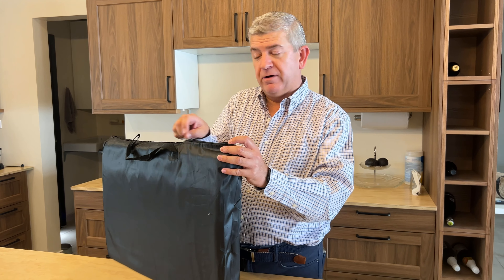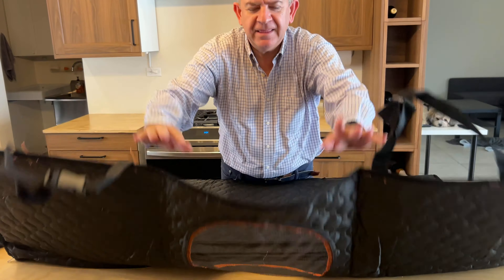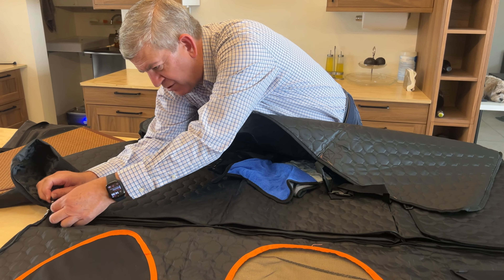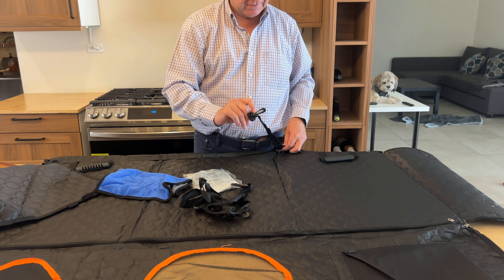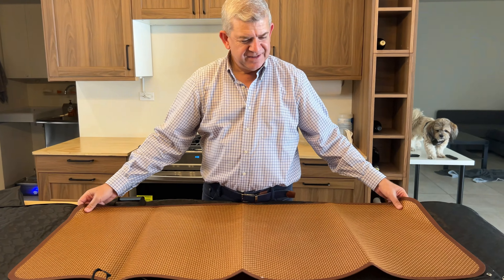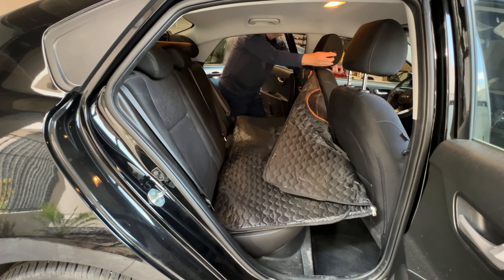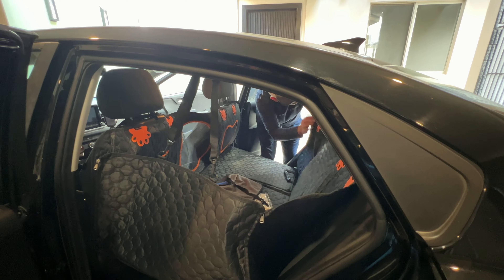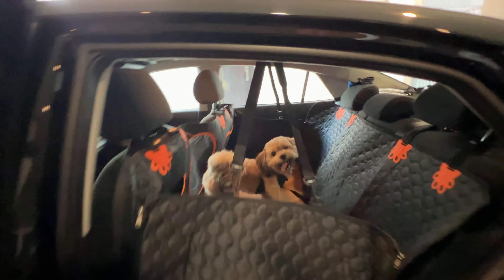⭕🔥⭕ LEYUMUVI Back Seat Extender for Dogs Unboxing and Review! ✅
*LEYUMUVI Back Seat Extender for Dogs, 600D Anti-Scracth Dog Car Seat Cover with Hard Bottom,NonSlip Dog Hammock for Car Backseat Protector ,100%Waterproof Dog Car Seat Bed with Mesh Window for Car/Truck/SUV*

✅👌x❣️❤️🐶➡️👉

📐【Universal Size Design】:Our Back seat Extender Ideal for most Cars, SUVs and Trucks, The backseat exterder is expands to 53inchers width and 65.7 Inches Length, Provide large space for Pets Dogs , ,Ideal for cars, SUVs and Trucks

🐾【Honeycomb Hard Bottom Boards】:Our Dog hammock is deisgned with 3 big thickerned Honeycomb Boards , more sturdy and strong than those soft bottom dog hammock, can hold up to 330 pounds, Easy to clean and removable

💧【Waterproof.Anti-Scracth,Non-Slip】:The Hard Bottom Dog Car Seat Cover is made from six layers high quality metarials design,Surface is Heavy Duty Oxford 600D and Pu coating inside and using advanced Ultrasonic techniques .Inside of Backseat Extender if 210T lining and soft pp cottons and honeycomb boards,Back with nonslip back, 100%Waterproof, Anti-Sctacth,Non-slip ,Prevent the car entire back seat from any damages and disordes

🐕️【Mesh window and storage bags】:Our Dog hammock for car is designed with breathable durable mesh windows, allowing driver to keep an eye on your dog. This feature is great for alleviating anxiety. The two big storage bags keep your Pets essentials and travel accessories in organized

🎁【3 Free Useful Gifts】: Buying our Backseat Extender for Dogs ,Get 3 useful gifts ,Cool feeling sleeping mate,Clear Towel,and Clear Gloves

✋️【Easy te setup】:Simply laid out the Back Seat Extender cover in the backseat,Fasten the buckle straps to the front and back seat headrest,and adjust the length of the buckle straps ,Put the seat anchors to the backseat,Zipper Up the side slips and fasten the straps through the armrest of the door protecto